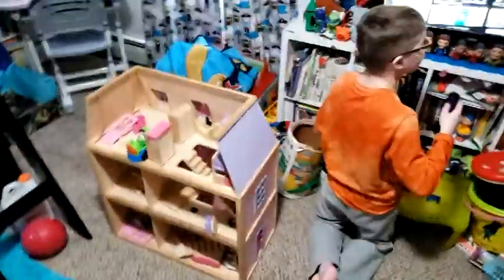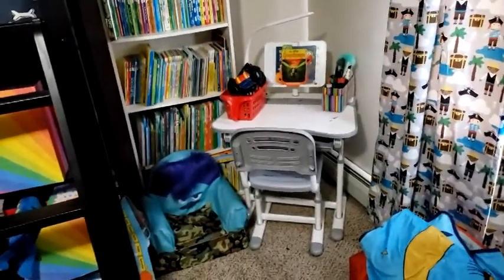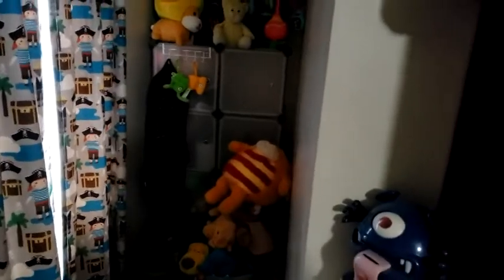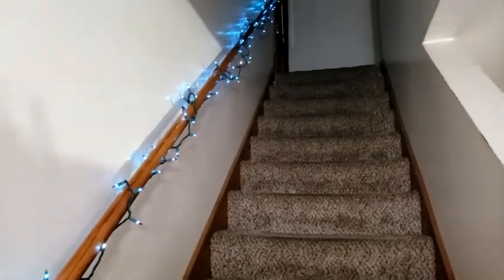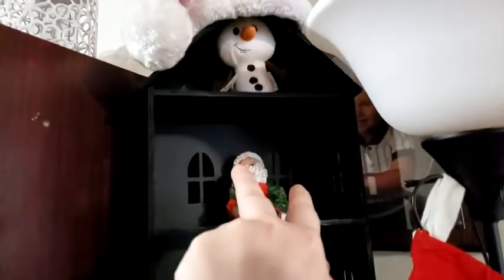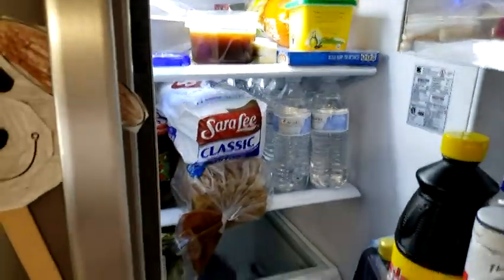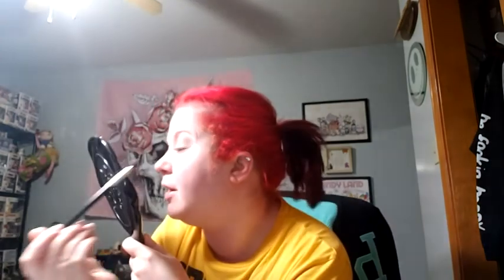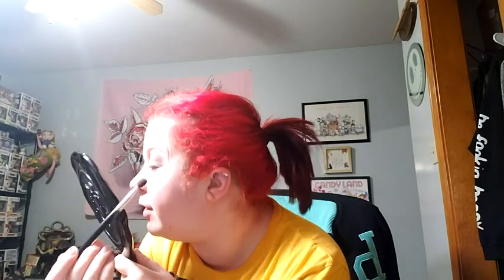Lots Of Baking!